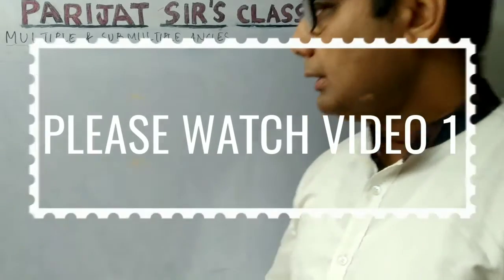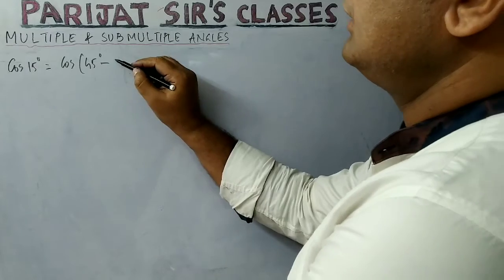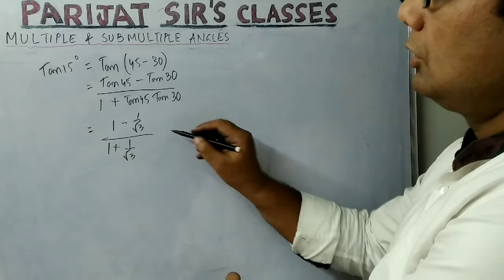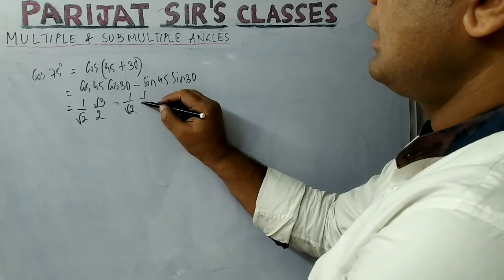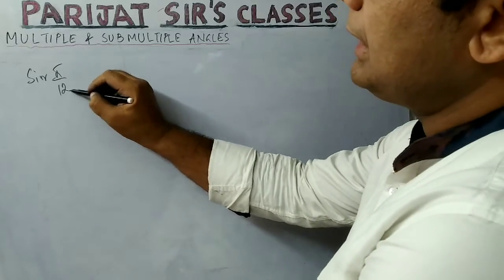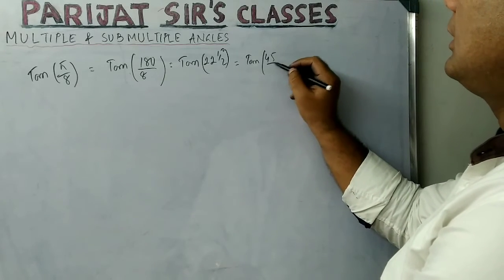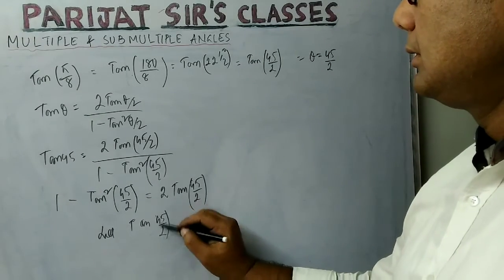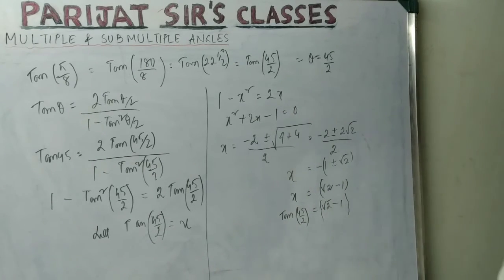MULTIPLE & SUBMULTIPLE ANGLES(Parijat Sir)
TRIGONOMETRIC ANGLES.